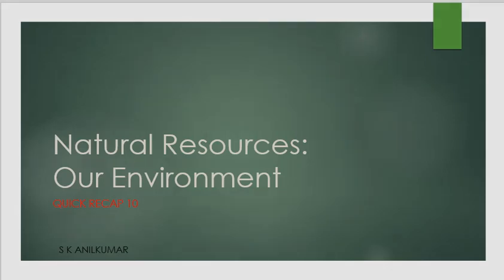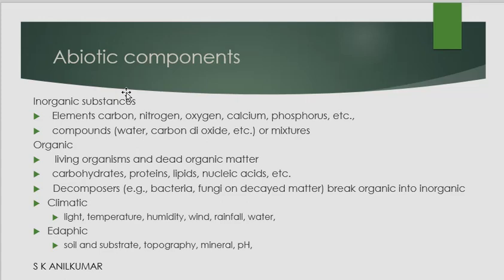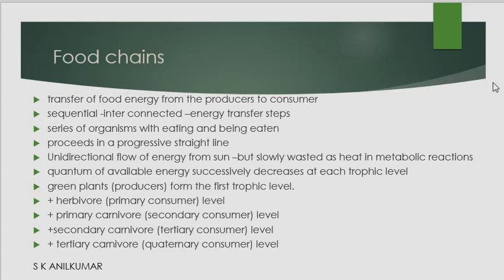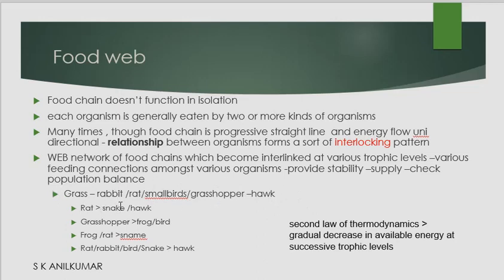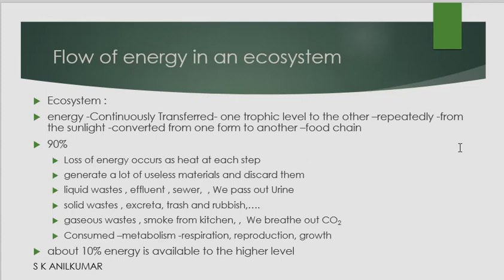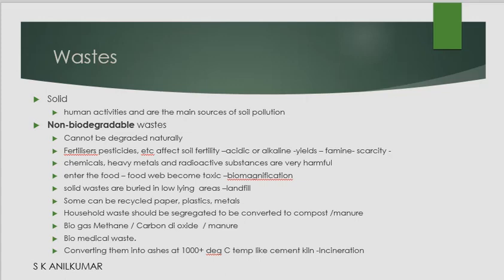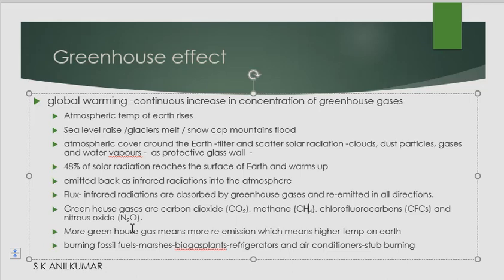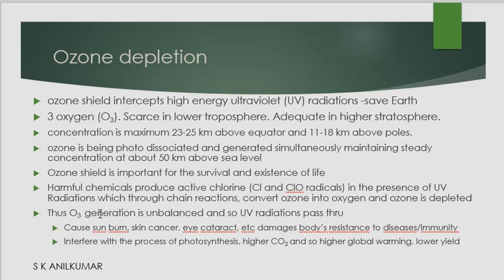Our Environment 10 Recap